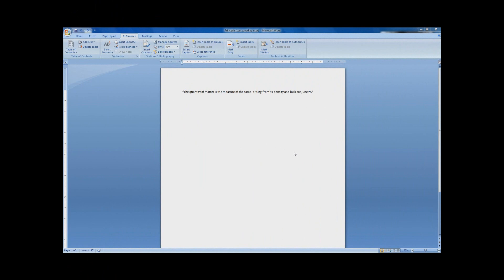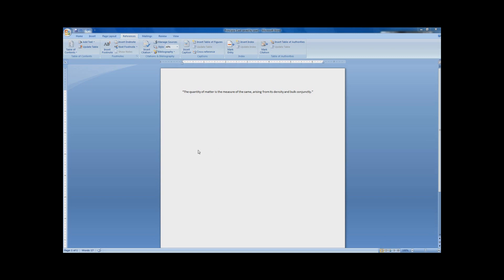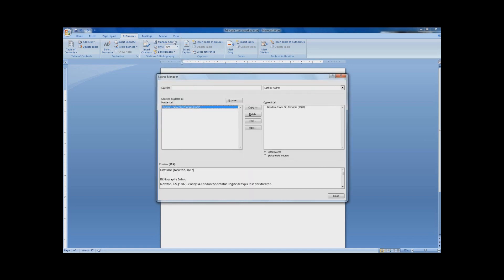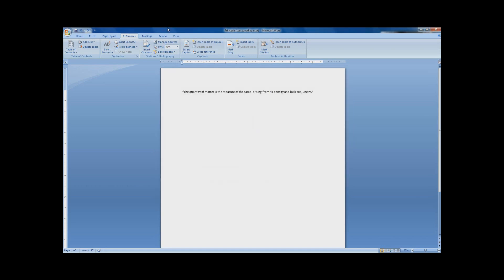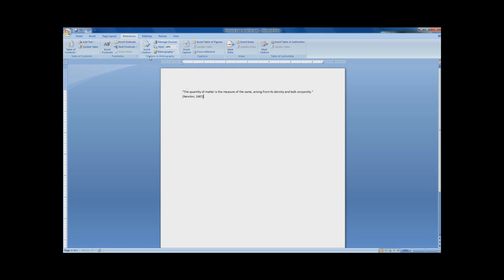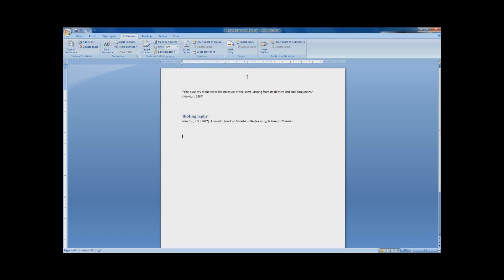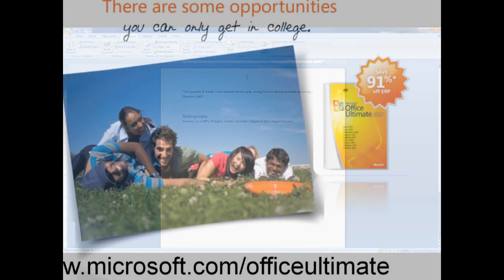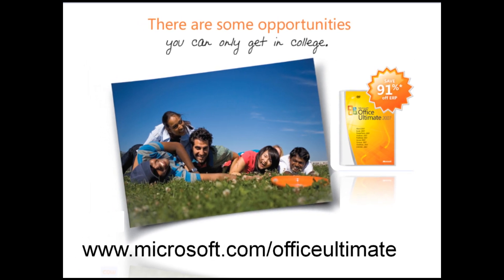Learn how to create a bibliography! It's easy with Microsoft Word! - MSP Ultimate Steal FY10 Tip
MSP Ultimate Steal FY10 Tip - Ohio State University